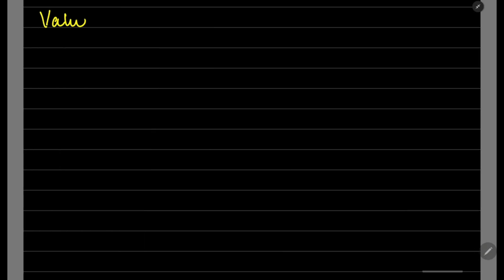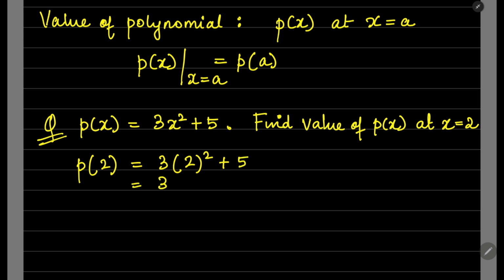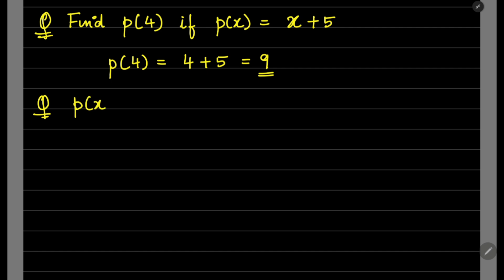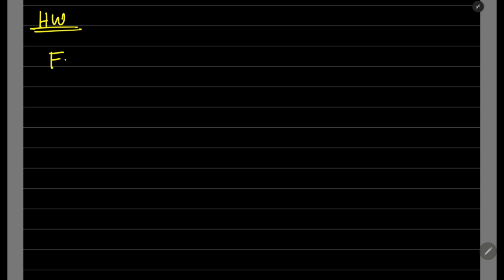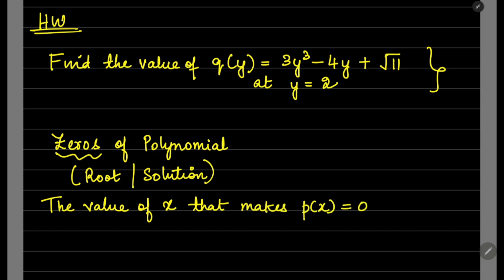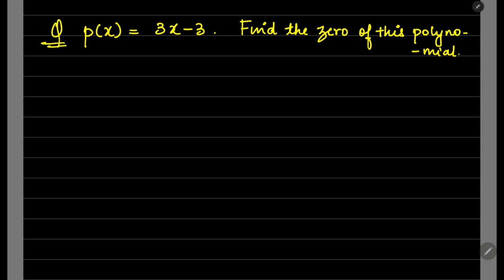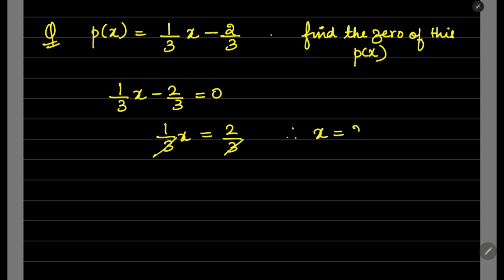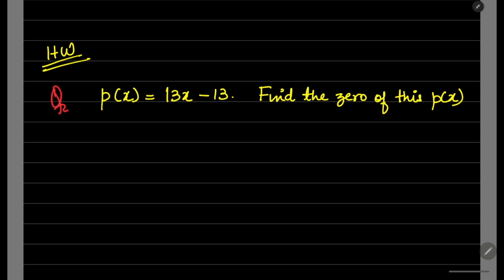Class 9 Polynomials|Value and Zero of a Polynomial | 10‑Min Revision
Welcome to Numeriq Learning’s Class 9 Full Revision Series!
In today’s session, we continue our revision of one of the most fundamental topics in Algebra — Polynomials.

🌟 What you will learn in this video:
✔ How to find the value of a polynomial for a given value of the variable
✔ What is the zero (root) of a polynomial
✔ How to check whether a given number is a zero of a polynomial
✔ Common mistakes students make while finding zeros
✔ Practice questions from NCERT + board-style problems

This video is perfect for Class 9 students, CBSE exam preparation, and anyone who wants to strengthen their algebra basics.
Watch till the end to test yourself with practice questions!